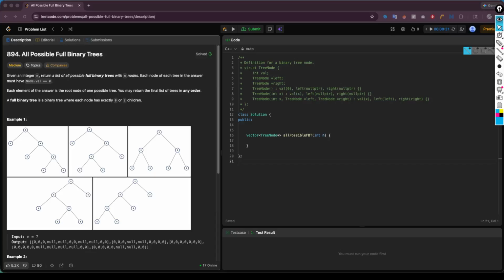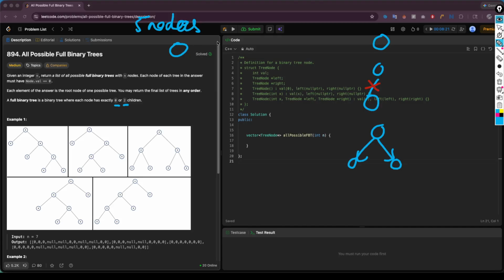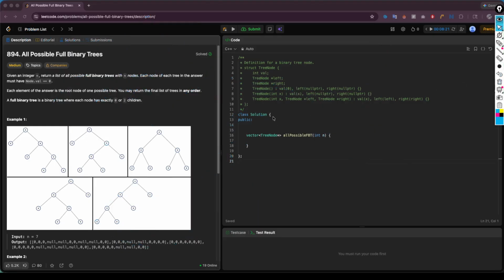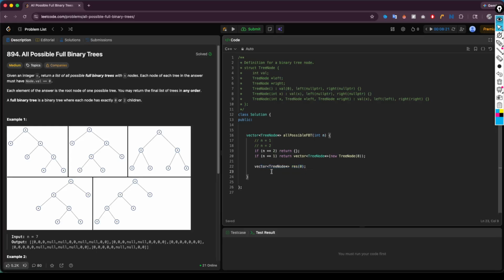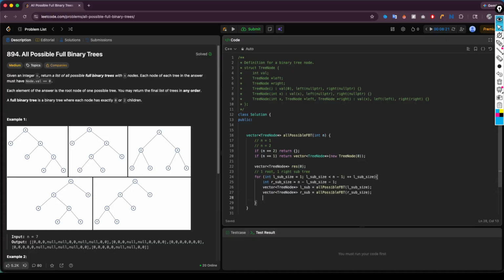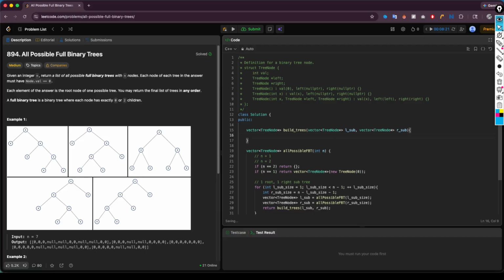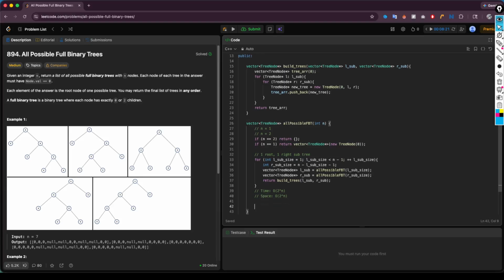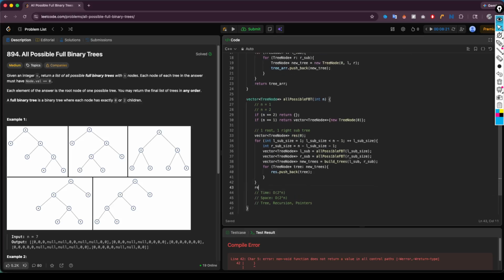894. All Possible Full Binary Trees - C++ (Tree, Recursion, Pointers)